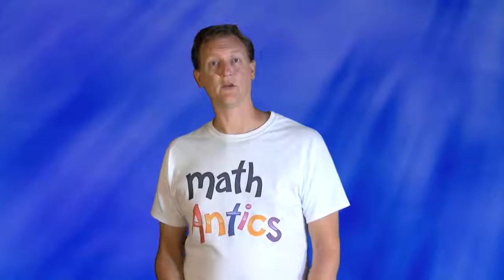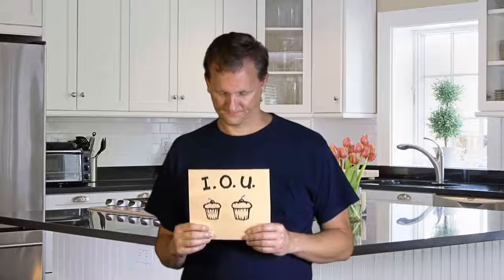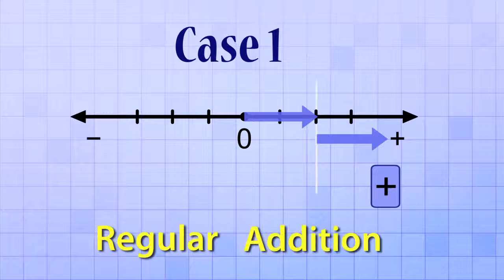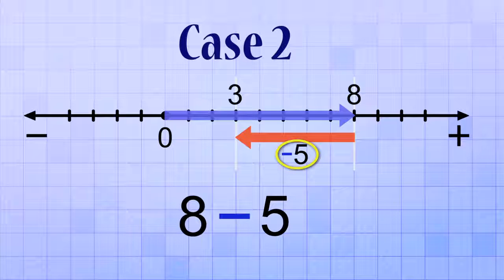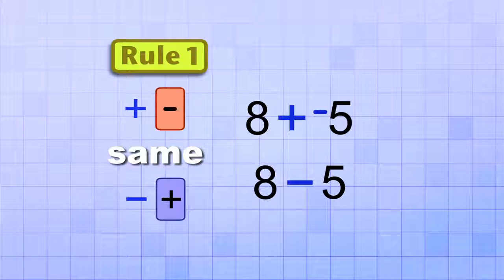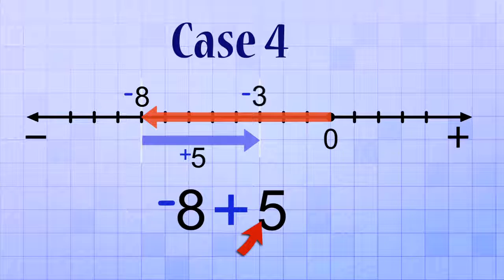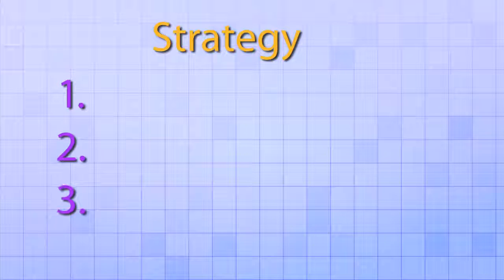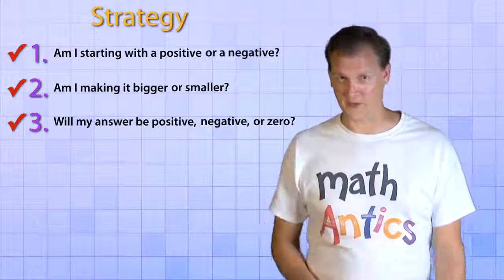Adding & Subtracting Integers